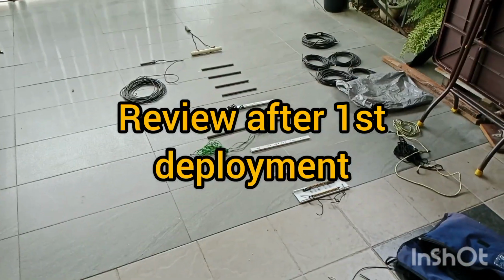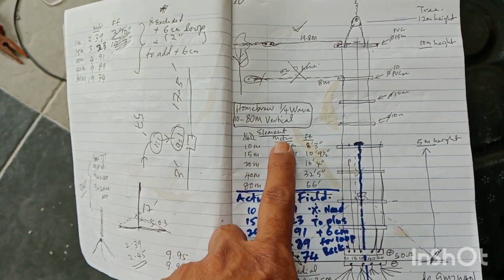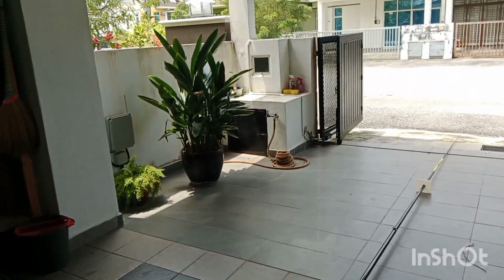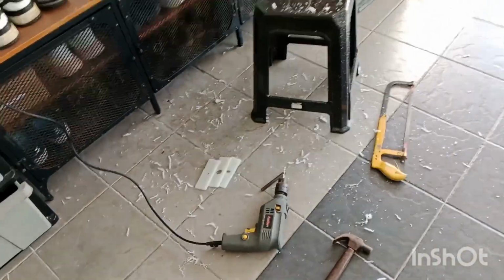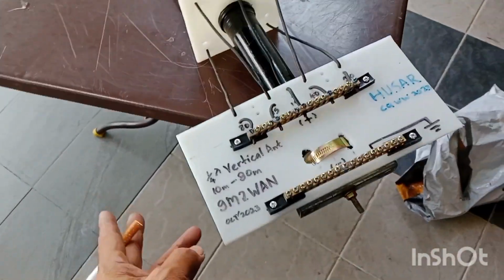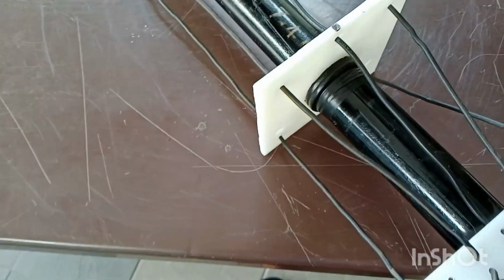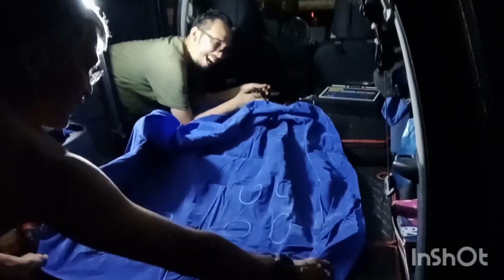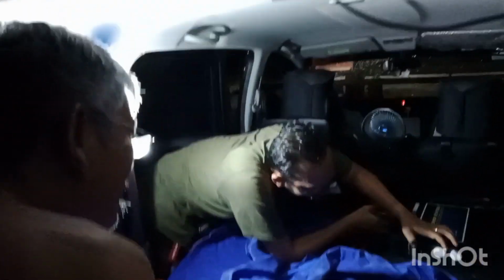Hamradio Contest CQ WW 9m4chs with Vertical 10 -80M ,Having fun Hamradio, Camping & Fishing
Hamradio contest cq ww having fun..hamradio contest camping and fishing...with friends. sorry guys..video tak shot byk. ptg2...hujan...